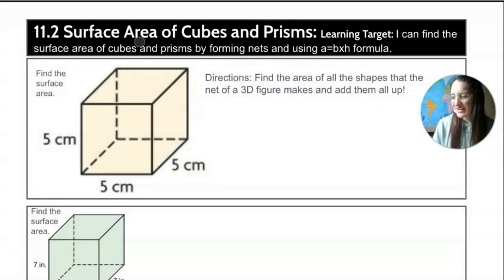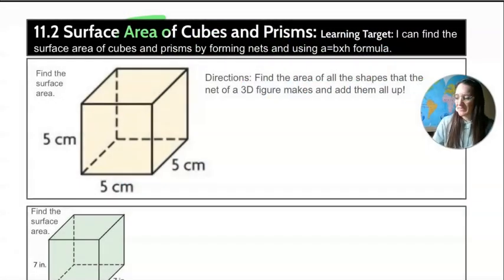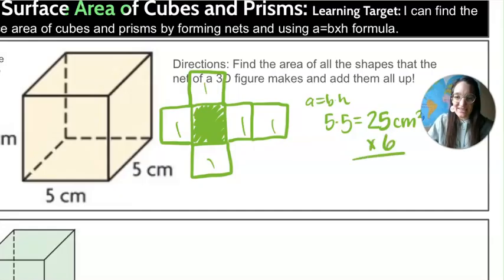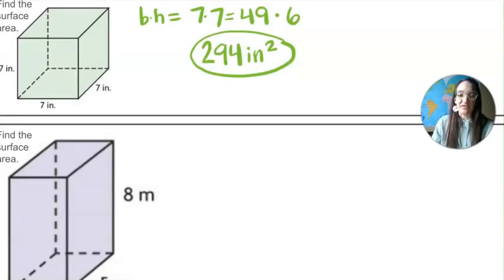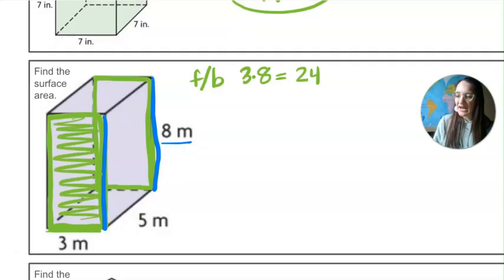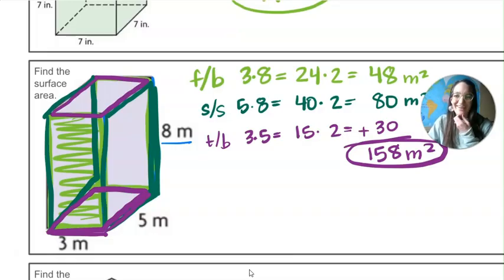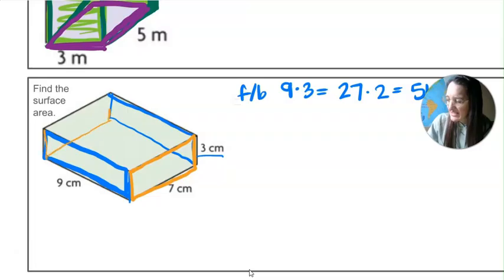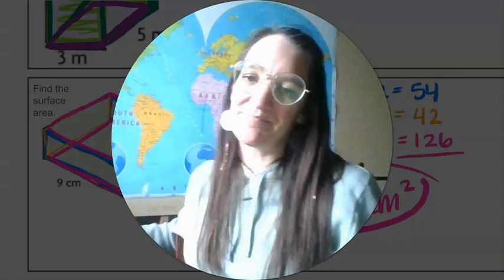Surface Area of Rectangular Prisms